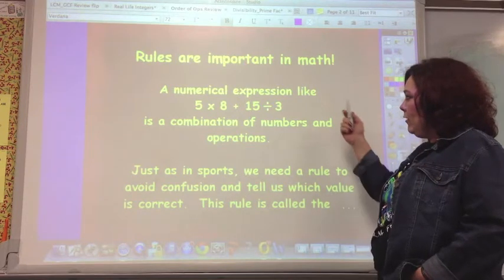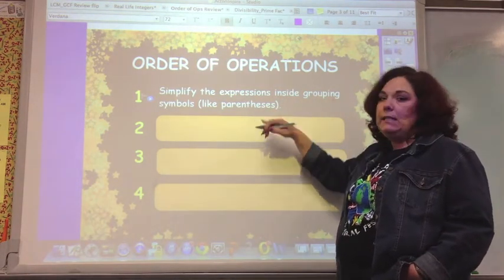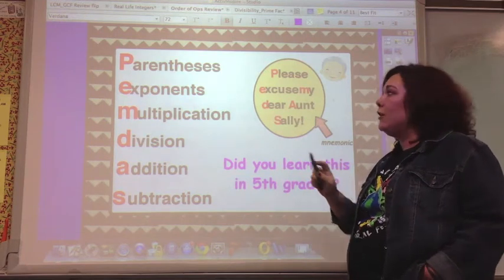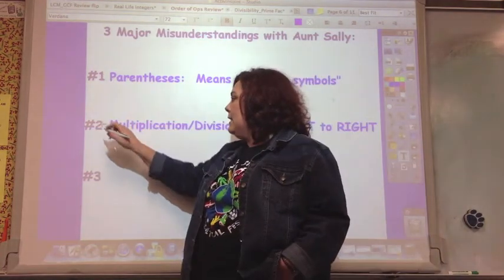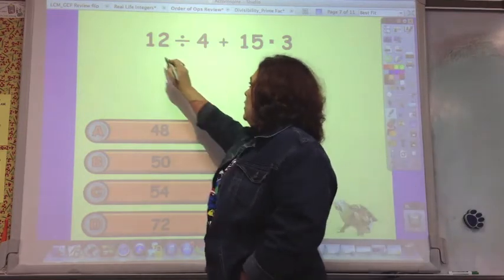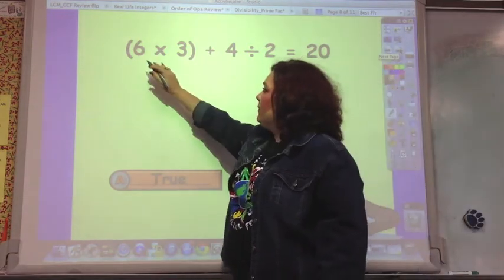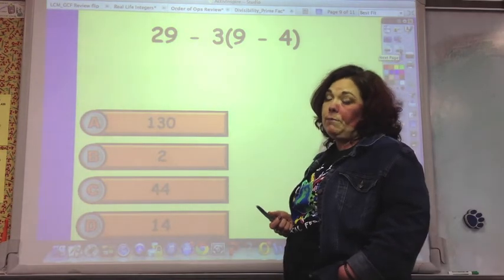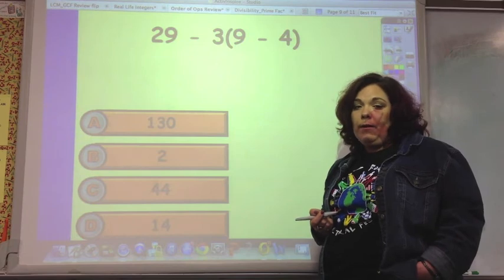Order of Ops Review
STARR review for Order of Operations